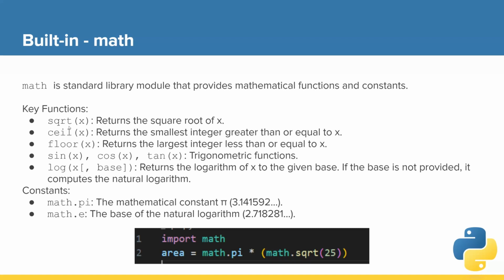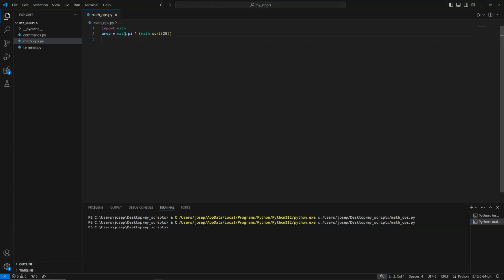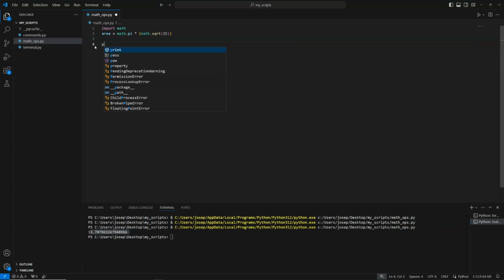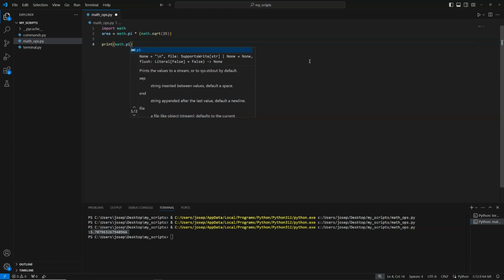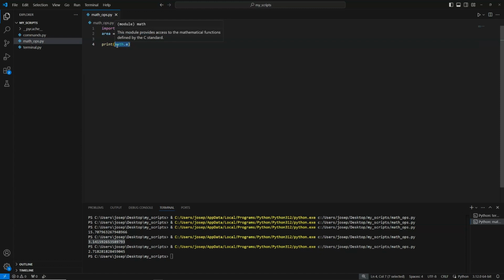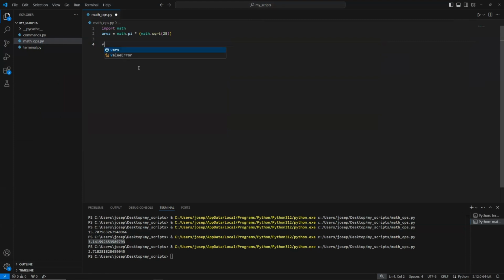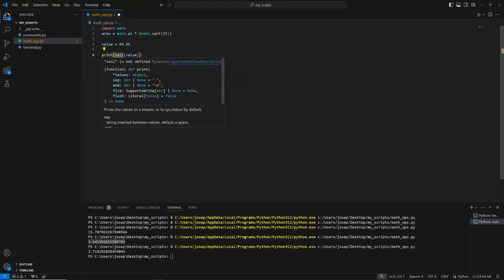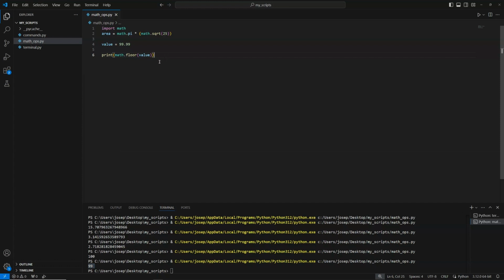30.4 Python Built-in Modules - math